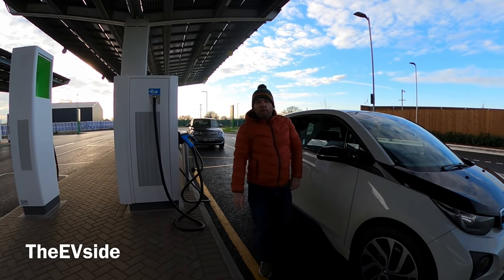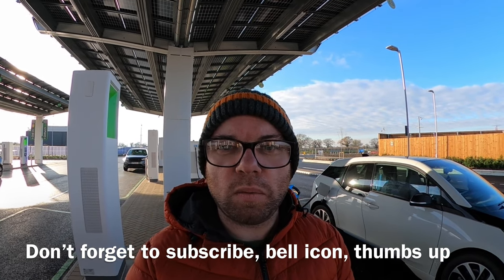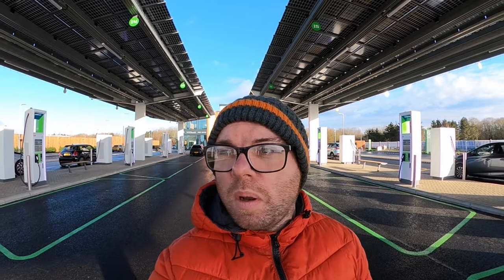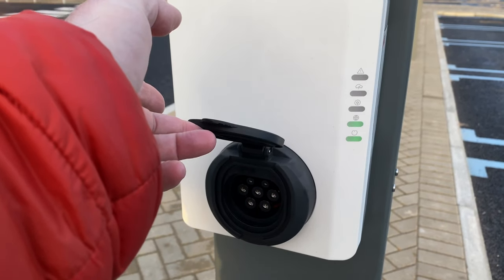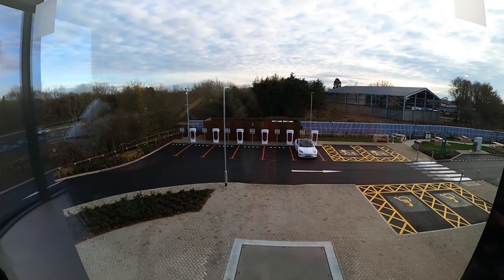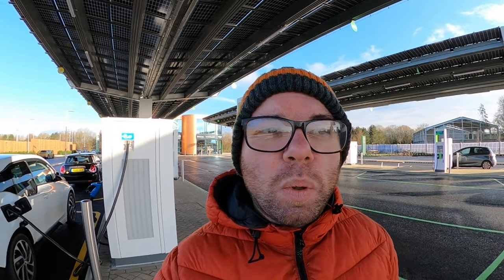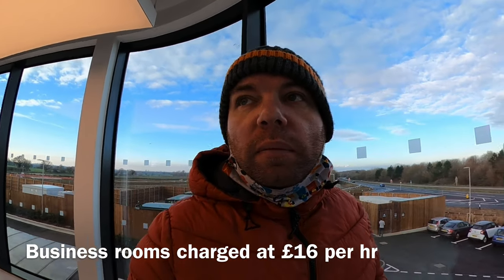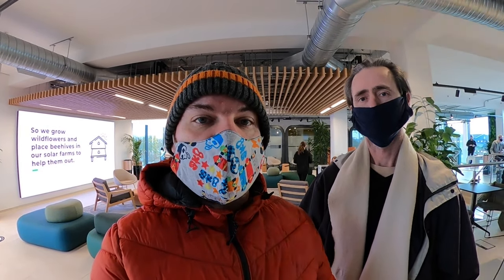Christmas Special! Gridserve | UKs largest electric car charging hub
Hello everyone! Christmas special from TheEVside! Hope you enjoy this episode of me visiting the very exciting first of its kind and largest in the UK charging hub. The Braintree charging hub. First of one hundred of these in the next five years.

Gridserve YouTube and Twitter channels

Note : no drone footage was taken on site at Gridserve.

Insta360 Links

Amazon Links

DJI Osmo Pocket 3 - main camera work
Rode VideoMicro Compact On Camera Microphone
Insta360 One 4K 360 VR Camera with live-streaming functionality for iPhone/iPad